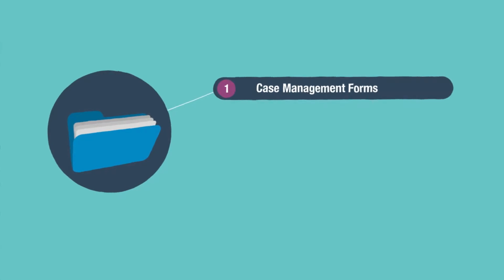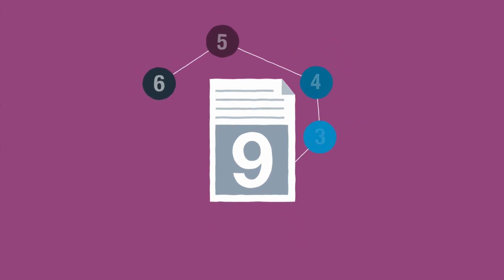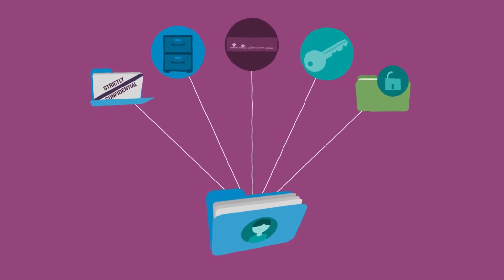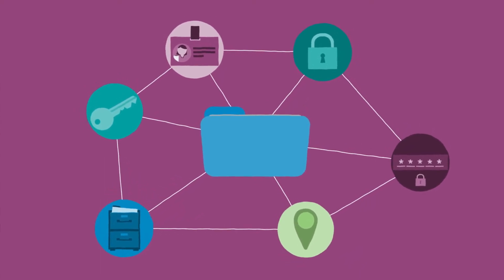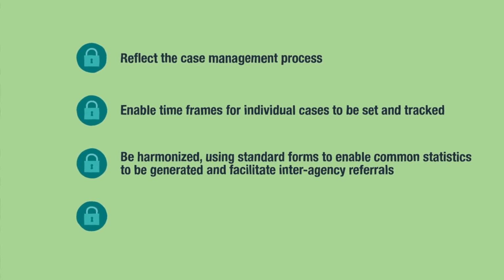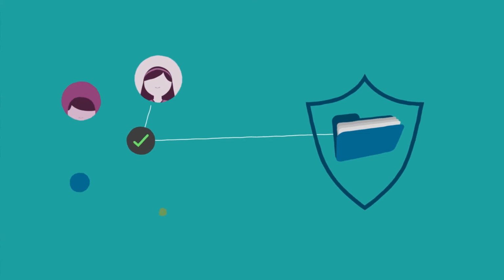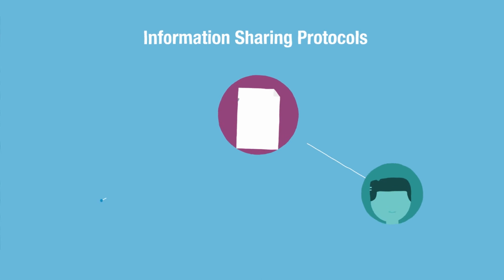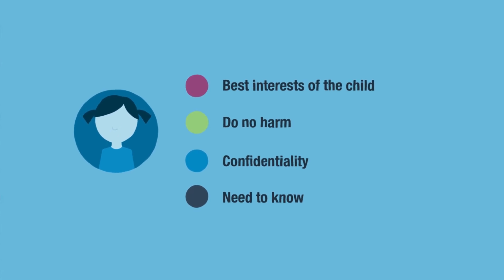ENG | Module 5: Information Management for Case Management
As the Case Management Task Force (CMTF) of the Alliance for Child Protection in Humanitarian Action, it is our role to provide technical guidance and develop case management tools and resources to strengthen services and systems of care in humanitarian settings.

For the resources connected to this module (including a Facilitator's Package),